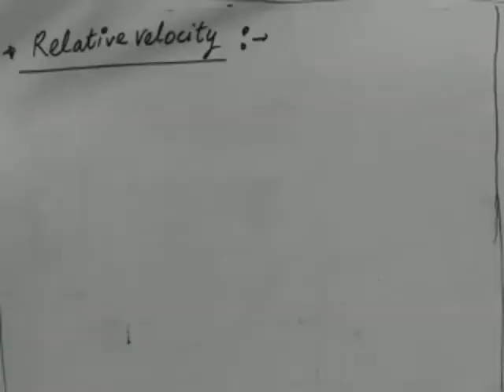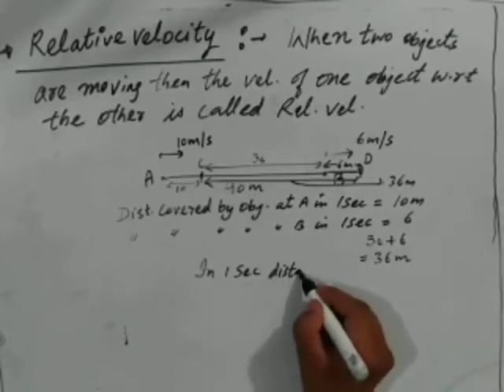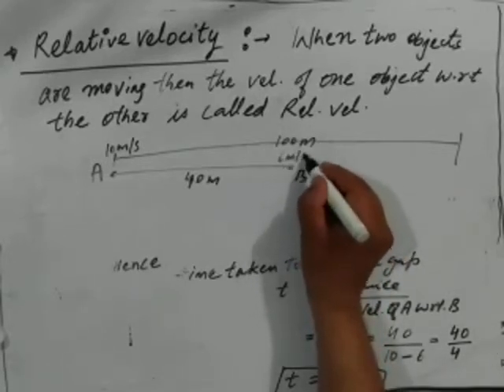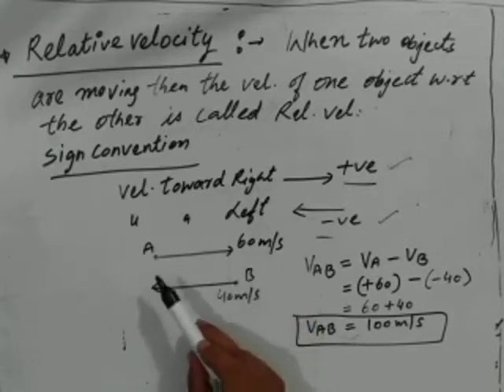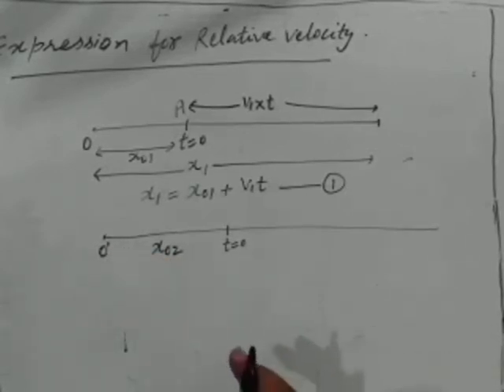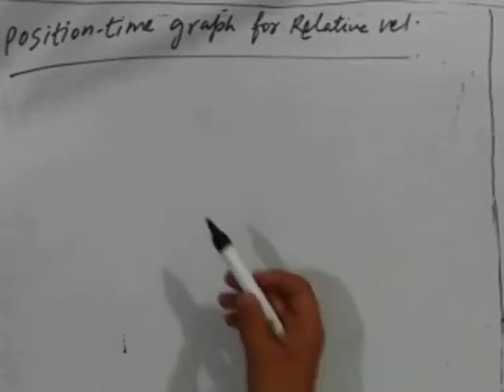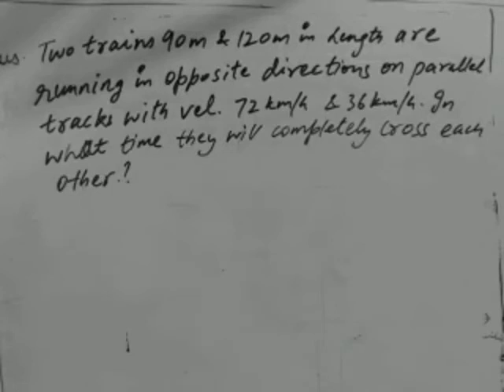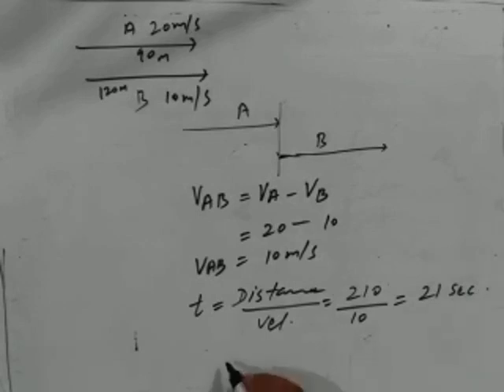Relative velocity (lecture 2)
Relative velocity by direct method and expression for it